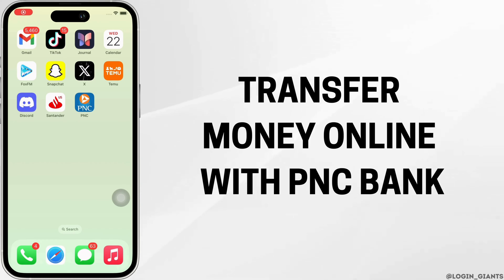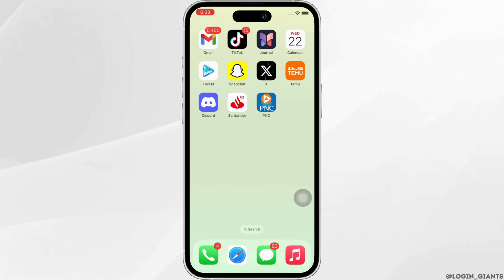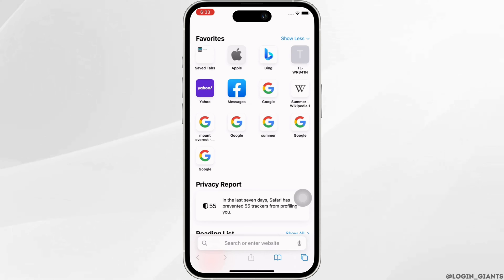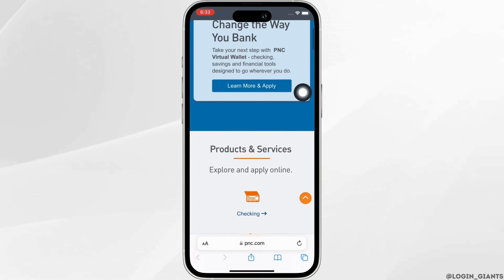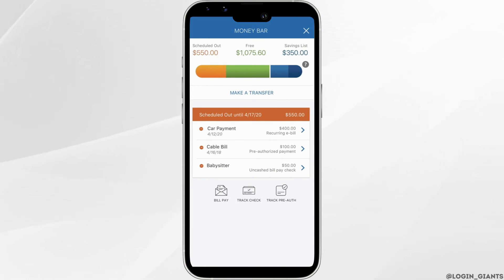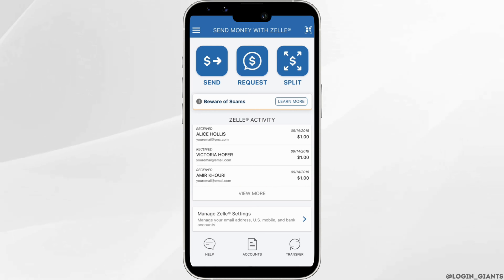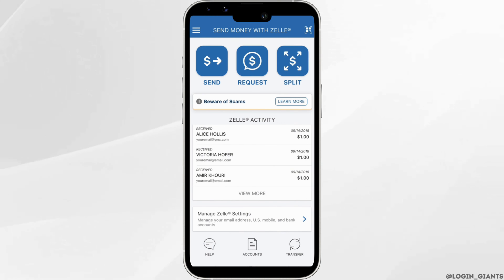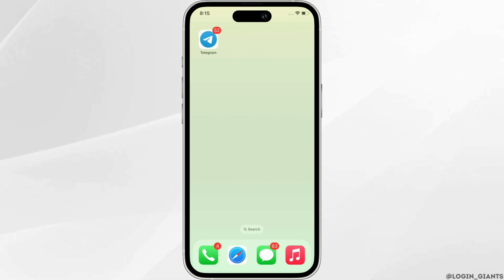How to Transfer Money Online with PNC Bank (QUICK & EASY)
Learn how to transfer money online with PNC Bank using this quick and easy guide. Follow these step-by-step instructions to handle your transfers efficiently through the PNC online banking platform.

In this tutorial:
0:00 - Introduction
0:05 - How to Transfer Money Online with PNC Bank (QUICK & EASY)

Discover the fastest way to transfer money online with PNC Bank. This tutorial covers the entire process, ensuring you can manage your finances effortlessly.

Enhance your banking experience by transferring money online with PNC Bank using this quick and easy guide!